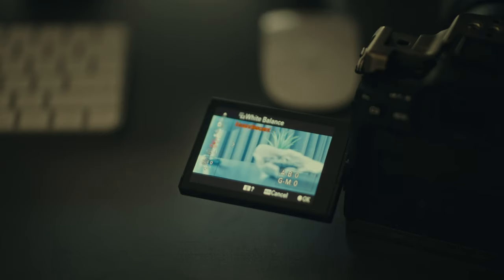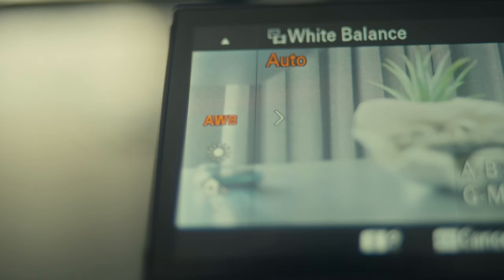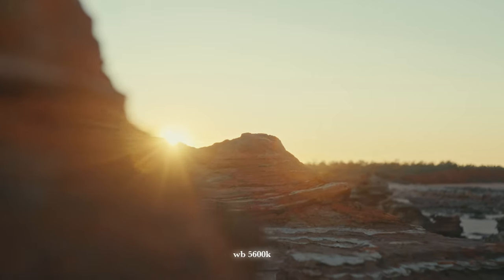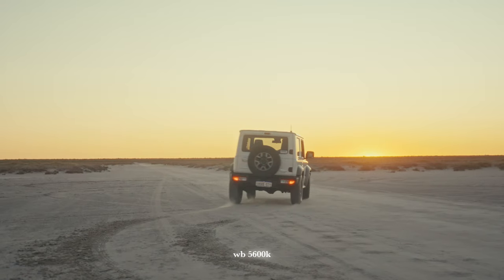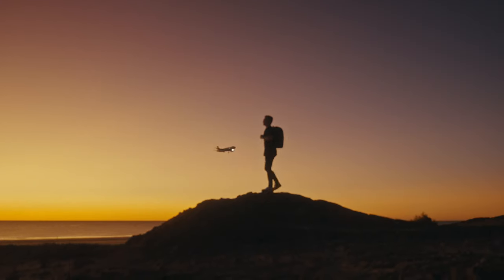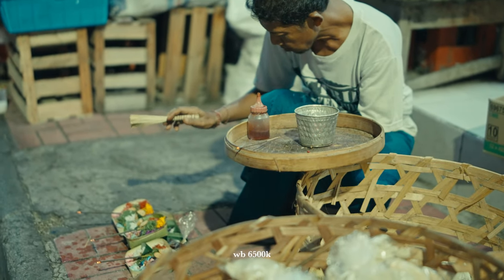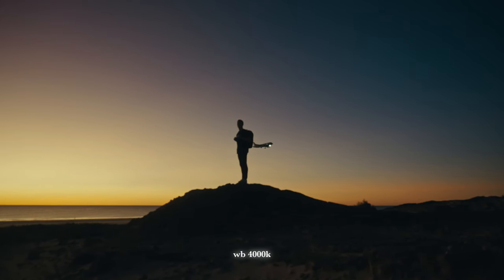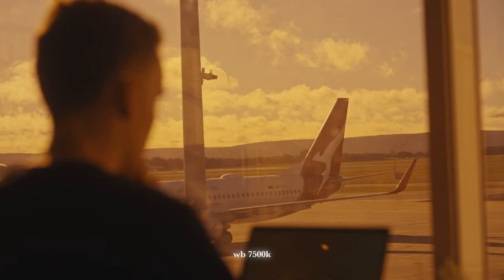White Balance Secrets You Wish You Knew Before